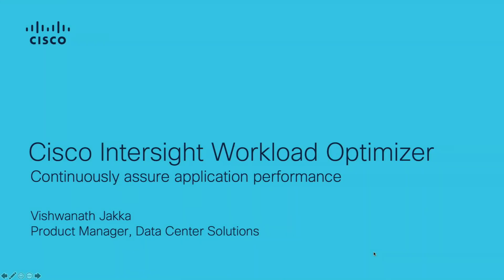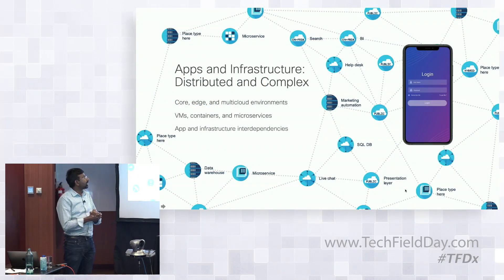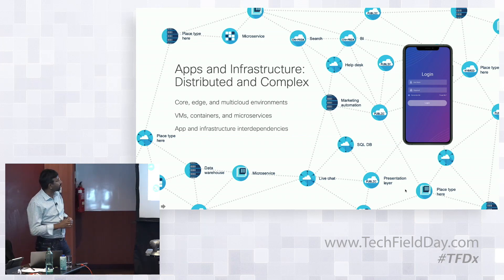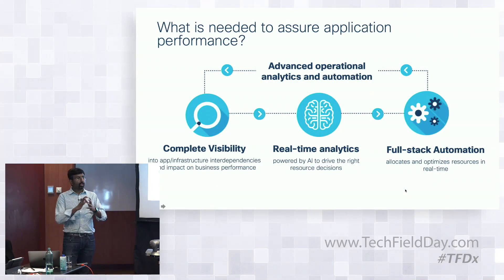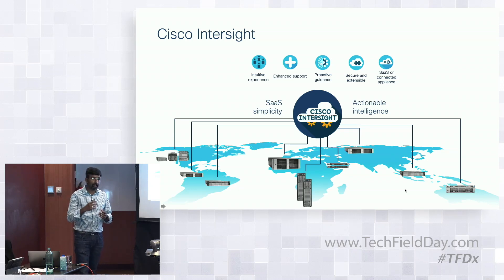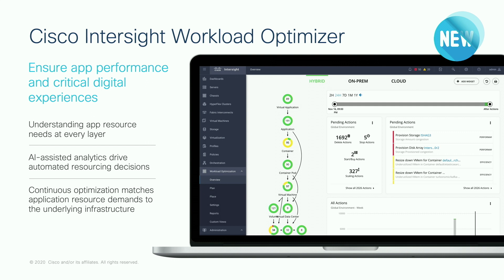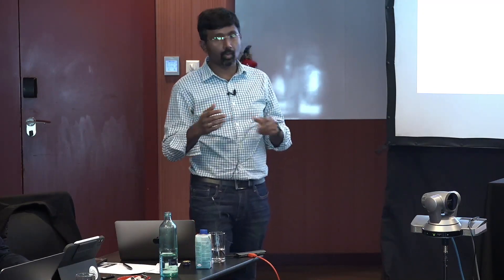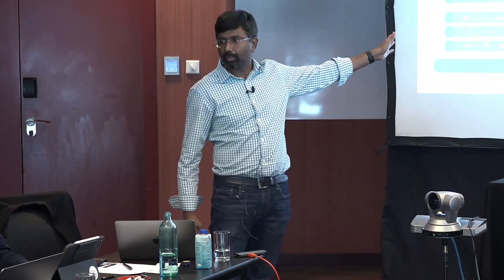Cisco Assure Application Experience with Intersight Workload Optimizer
In this session, Cisco reviews the exciting new advances in their computing portfolio that enable continuous application performance assurance.

Presented by Vish Jakka, Product Manager, Data Center Solutions

Recorded at Tech Field Day Extra at Cisco Live Europe in Barcelona, Spain, January 28, 2020!